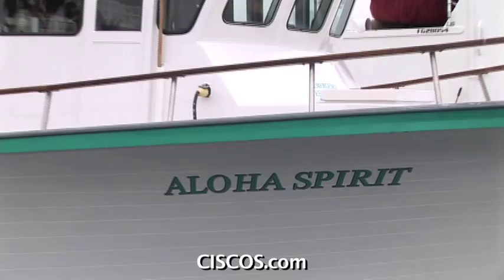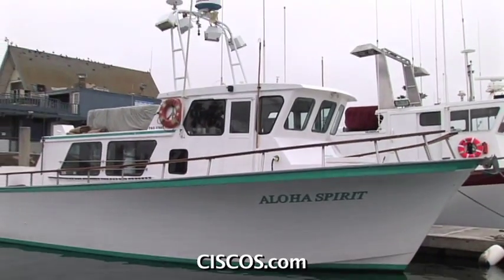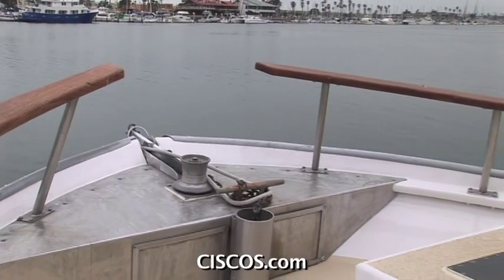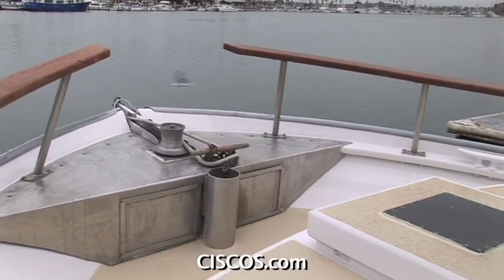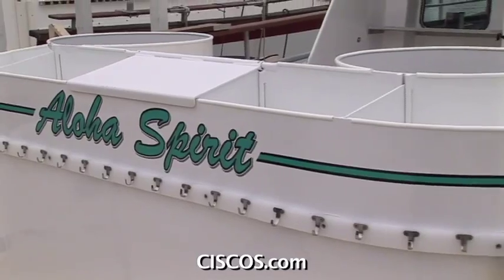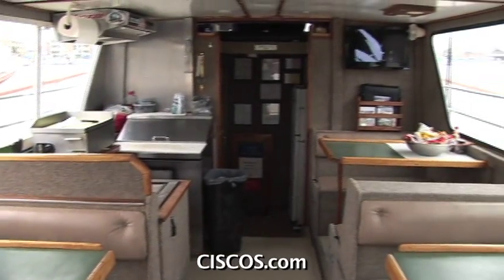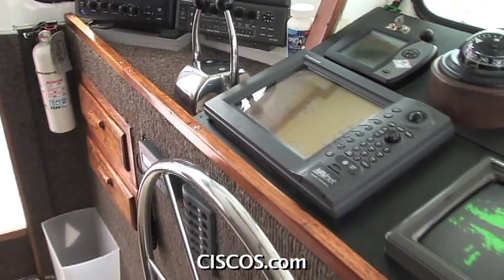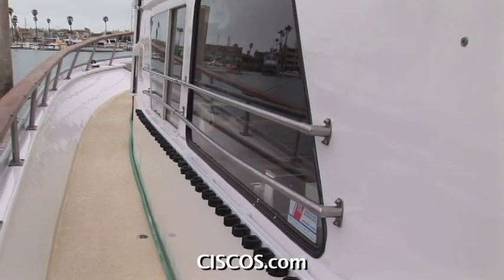Aloha Spirit Sportfishing- Channel Islands Sportfishing - Oxnard, CA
Captain Shawn Steward has been in the sport fishing business since the age of 12. The Aloha Spirit is equipped with all the latest electronics. the full galley seats 12 where you can enjoy your hot breakfast, lunch or snack right off the grill. There are seperate men and women restrooms. The bait tank holds 70 scoops of live bait for your day of fishing. The ALOHA SPIRIT will give you a fishing experience that will keep you coming back for more.